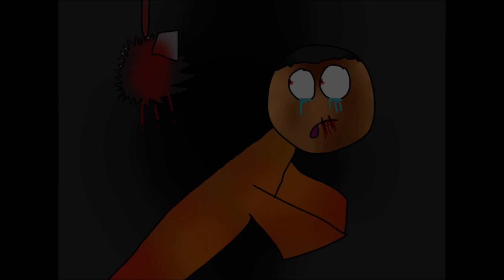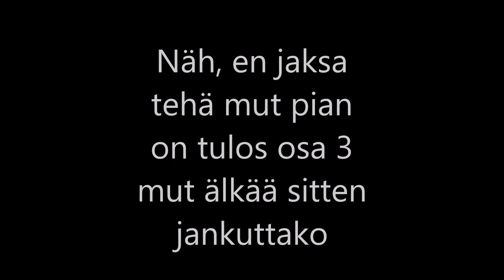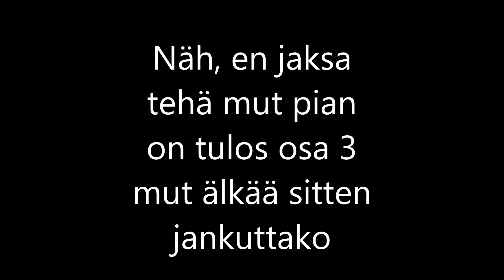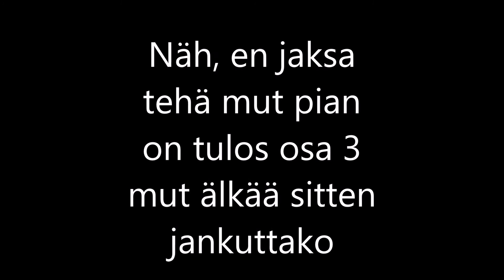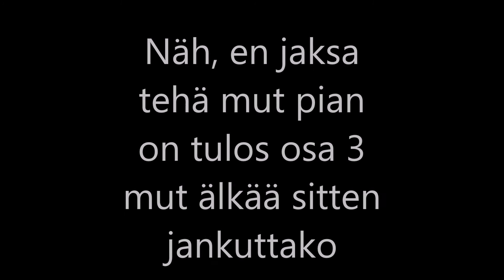My friends are dead - SpeedPaint (Part 2)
Songs: Im Insane - Nightcore